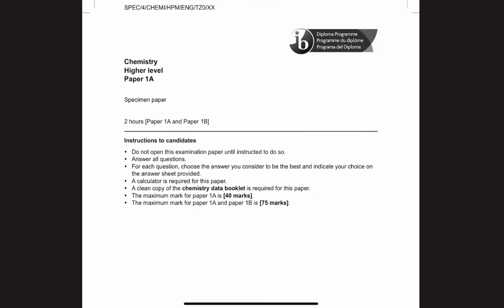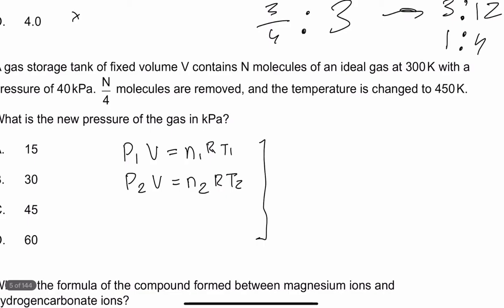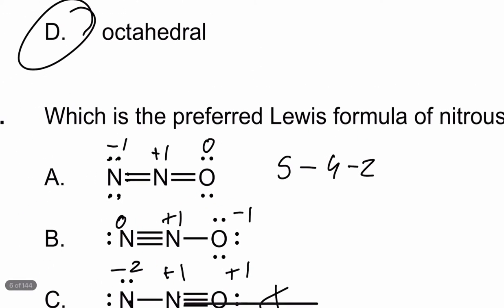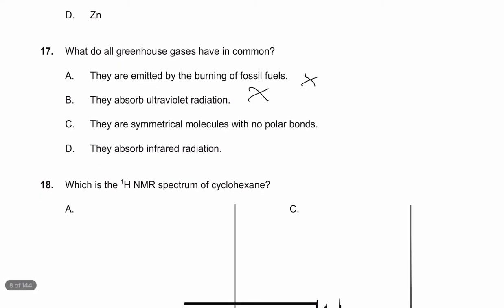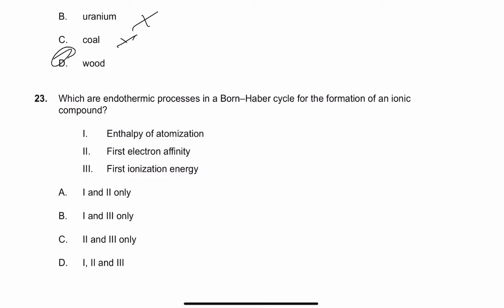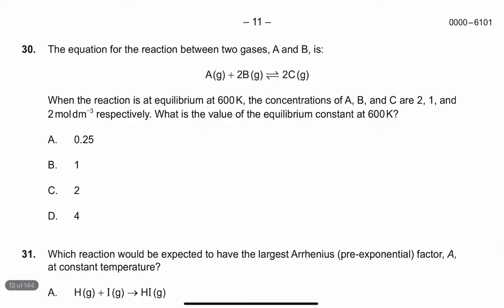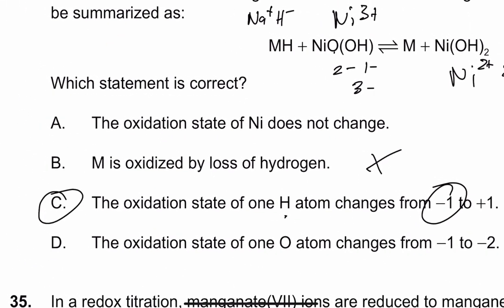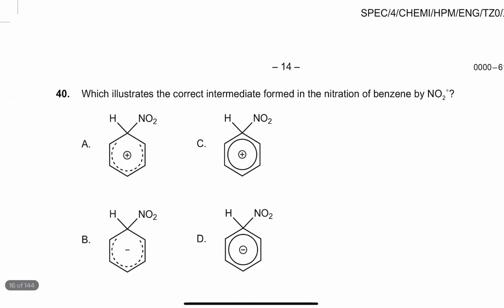IB Chemistry Specimen Paper 1A FULL WALKTHROUGH (New Syllabus)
This is a complete and detailed guide for the specimen paper 1a. This paper is for the IB chemistry new syllabus.

Note:  I have verified all the answers I got for the paper with the mark scheme , and they are all correct.